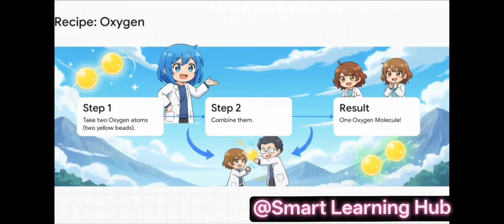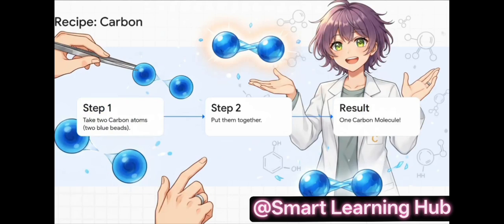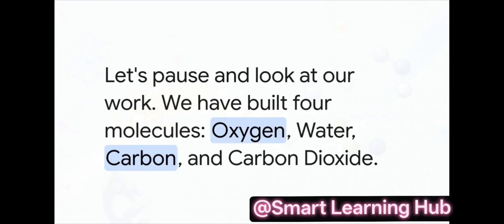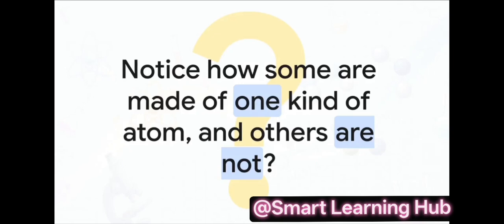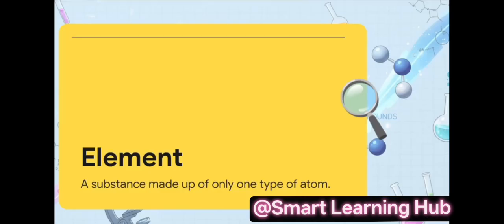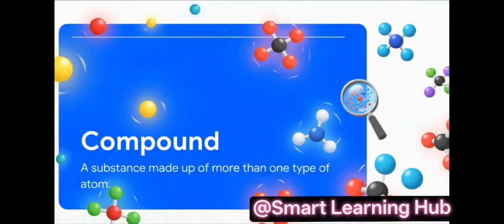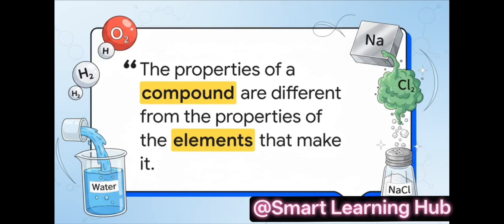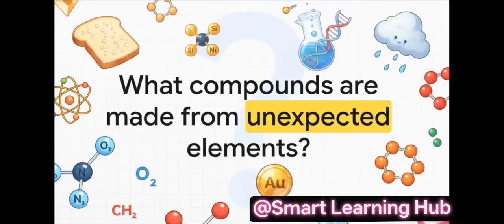What Is Everything Made Of? 🤯 Atoms Explained Simply!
What is everything around us made of? 🤔
Let’s break it down into the simplest form—atoms! 🚀

In this video, you will learn the basic building blocks of matter in an easy and fun way. Everything you see is made up of tiny particles called atoms, which combine to form molecules. We clearly explain the difference between elements and compounds so you never get confused again.

An element is made of only one type of atom, while a compound is formed when different atoms combine together. Using simple examples and visual explanations, you’ll understand how these structures work in real life.

This lesson is perfect for students, beginners, and kids learning chemistry basics. Whether you’re preparing for exams or just starting your science journey, this video will make learning simple and interesting.

👉 Watch till the end to fully understand atoms and molecules!

atoms
elements and compounds
molecules
chemistry basics
basic science
atoms for kids
elements definition
compounds definition
difference between elements and compounds
learn chemistry
science lesson
school chemistry
chemistry for beginners
easy chemistry
parts of matter
atomic structure basics
educational video
learn with fun
smart learning hub
science for kids